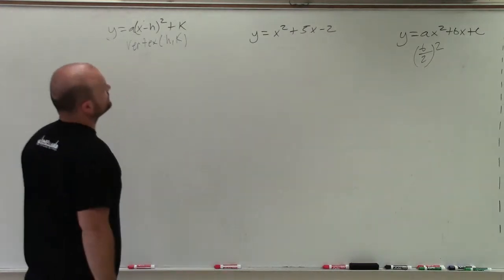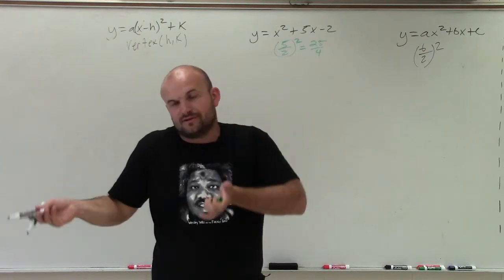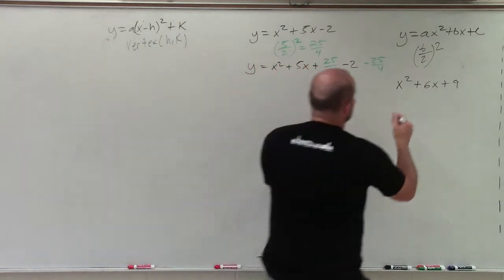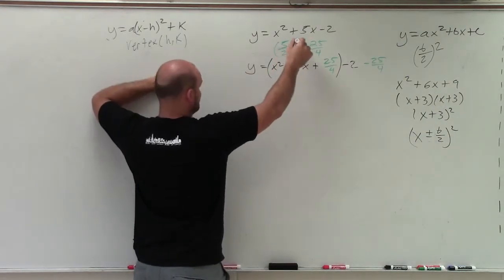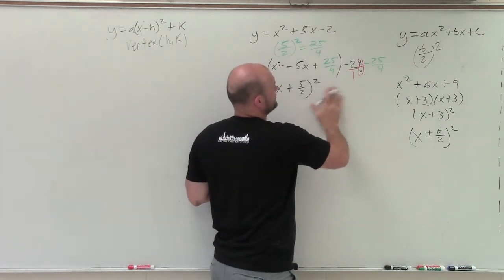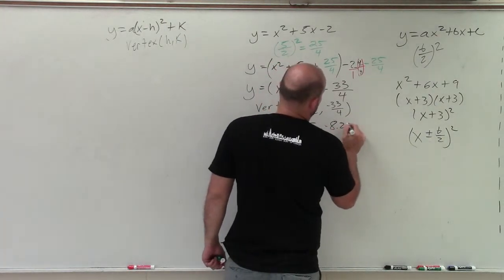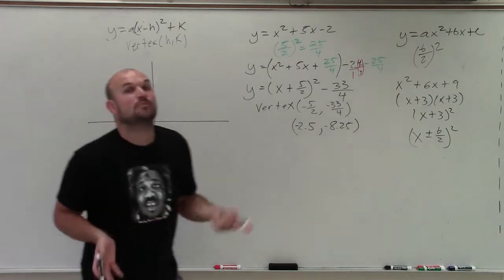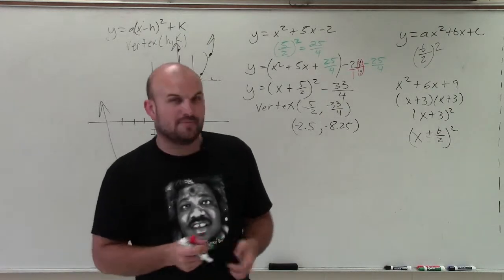Completing the square by creating a fraction to graph a quadratic in vertex form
👉 Learn how to graph quadratic equations by completing the square. A quadratic equation is an equation of the form y = ax^2 + bx + c, where a, b and c are constants. The graph of a quadratic equation is in the shape of a parabola which can either face up or down (if x is squared in the equation) or face left or right (if y is squared).

To graph a quadratic equation, we need to know some essential parts of the graph including the vertex. The vertex of a parabola is the turning point of the parabola. It is the point on the parabola at which the curve changes from increasing to decreasing or vice-versa.

Given a quadratic equation in standard form, we obtain the vertex of the equation by using the process of completing the square to rewrite the equation in the vertex form and hence extract the vertex of the parabola formed by the equation. Knowing the vertex of the graph and the parent graph, we can then apply the required transformation to obtain the required graph.